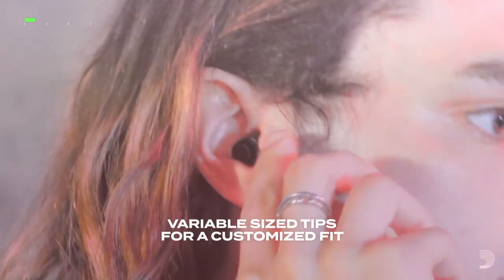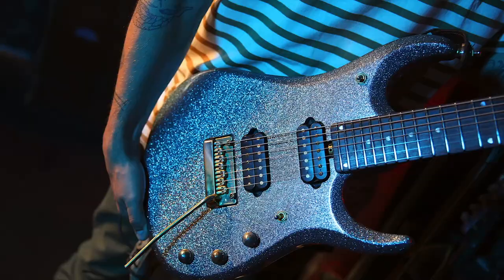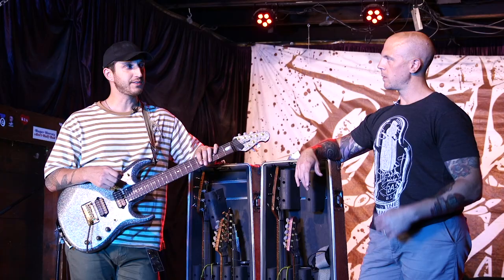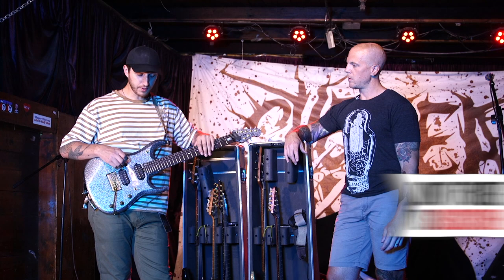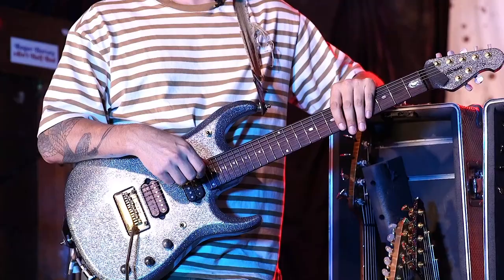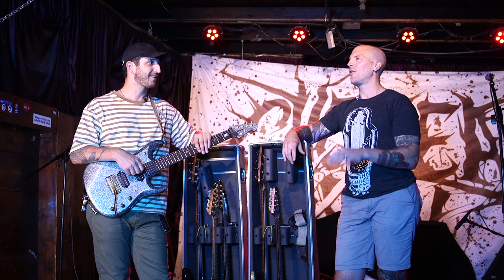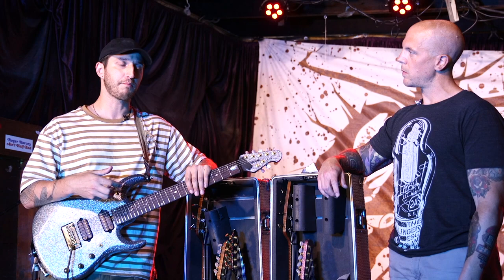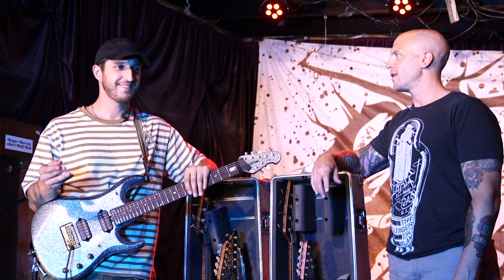Why Chelsea Grin Prefers Music Man JP13s | Rig Rundown Trailer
Chelsea Grin deathcore dealing guitarist Stephen Rutishauser explains why John Petrucci's signature Ernie Ball Music Man JP13 is the ideal instrument for his needs.